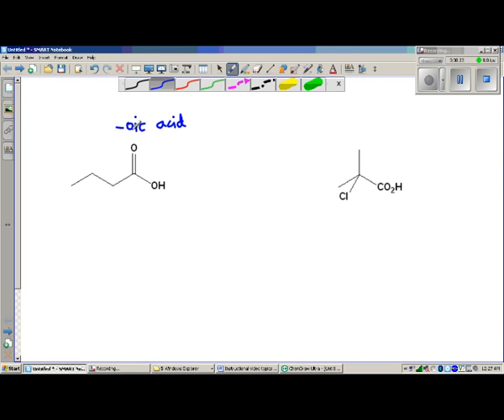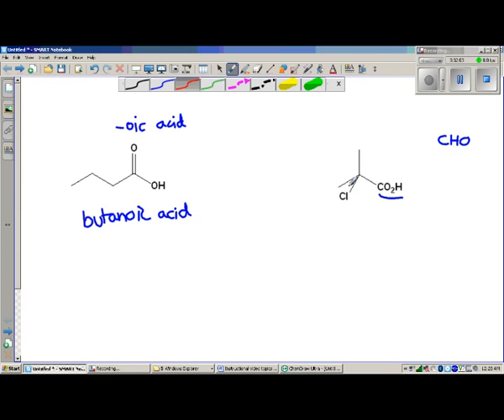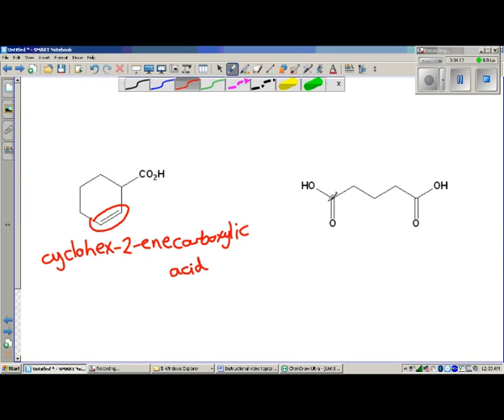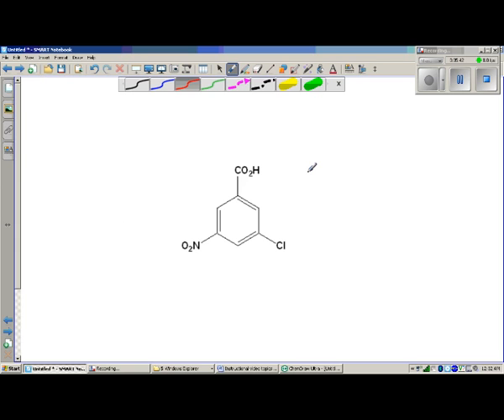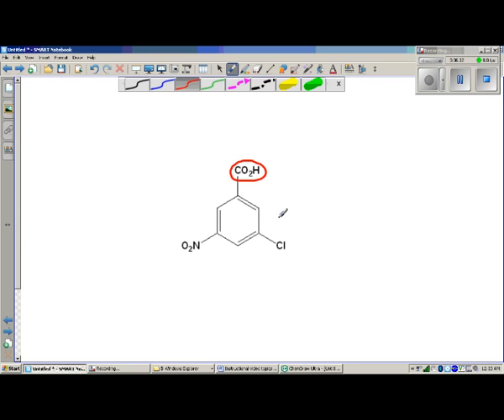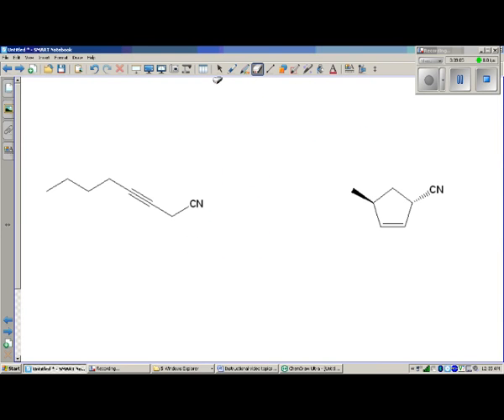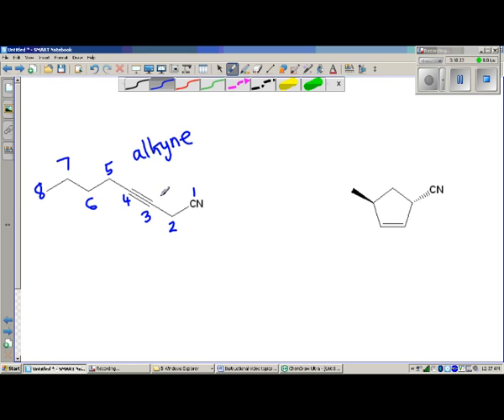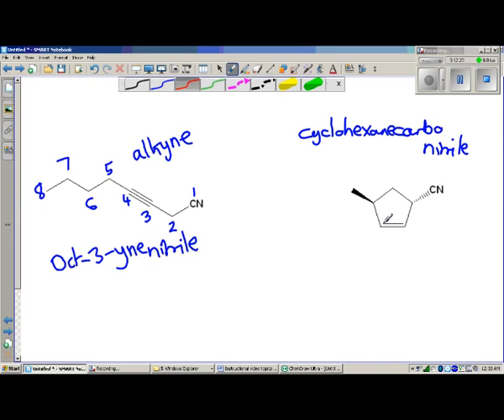naming acids nitriles